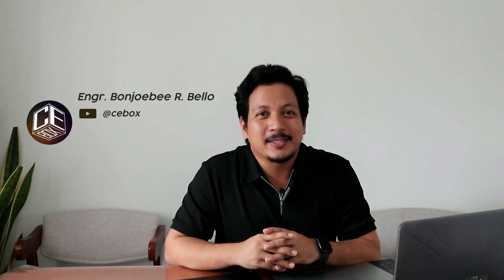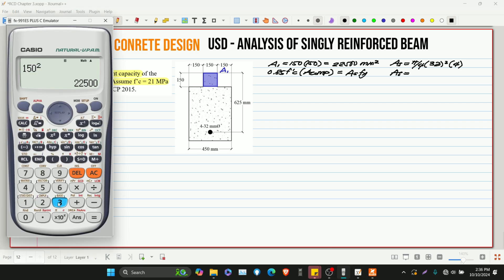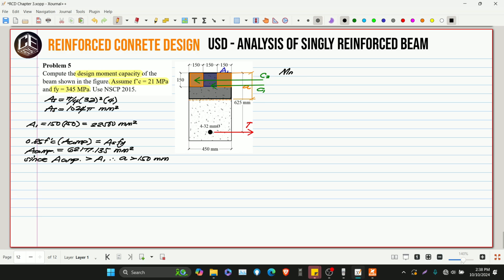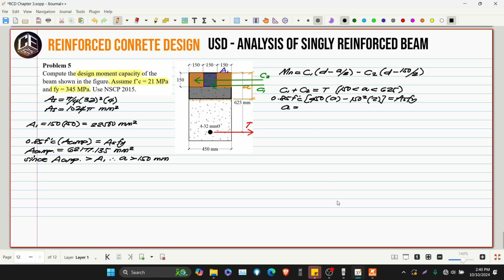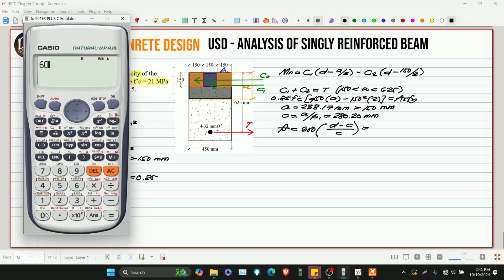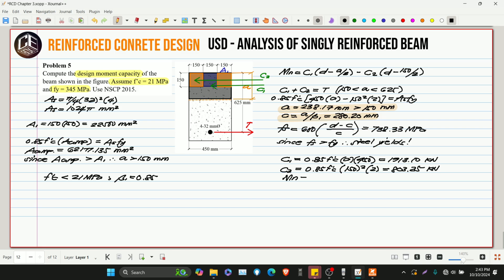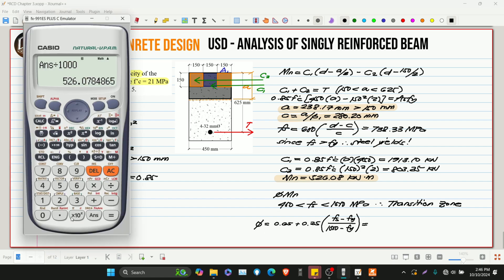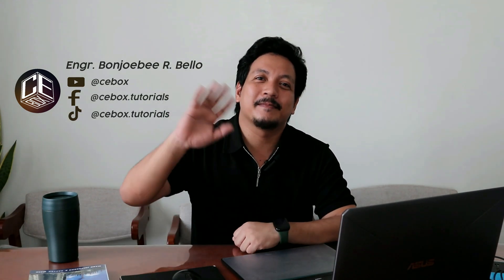Reinforced Concrete Design Chapter 3 Singly-Reinforced Beam Problem 5 (PH)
Problem 5
Compute the design moment capacity of an irregular beam. Assume f'c = 21 MPa and fy = 345 MPa. Use NSCP 2015.

  3.2. Analysis of T-Beam: (coming soon...)
  3.3. Design of Singly Reinforced Beam: (coming soon...)
  3.4. Analysis of Doubly Reinforced Beam: (coming soon...)
  3.5. Design of Doubly Reinforced Beam: (coming soon...)

Reference:
Simplified Reinforced Concrete Design (NSCP 2015) by MJB Castro